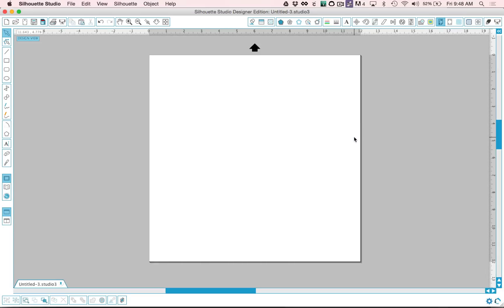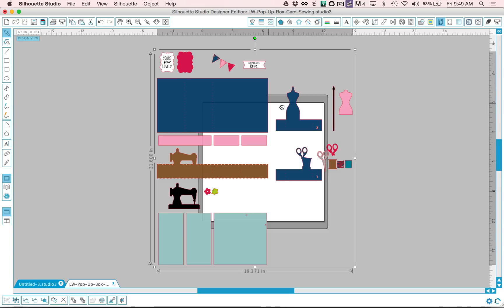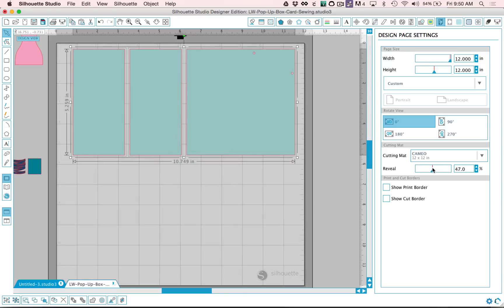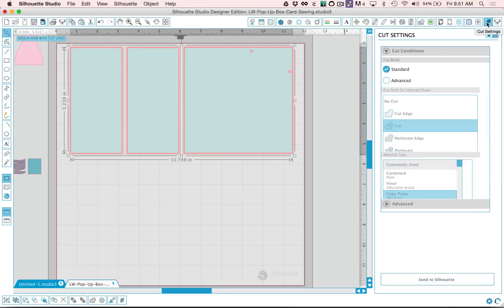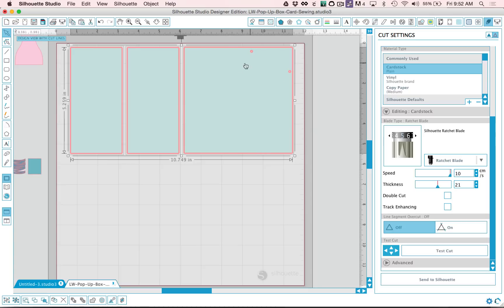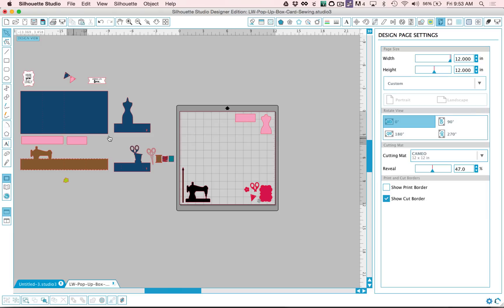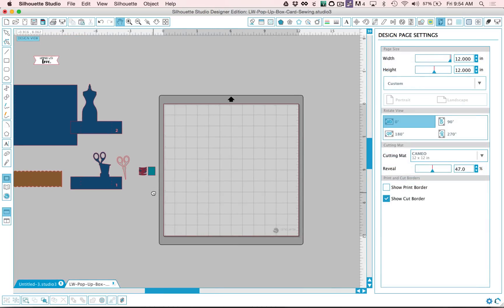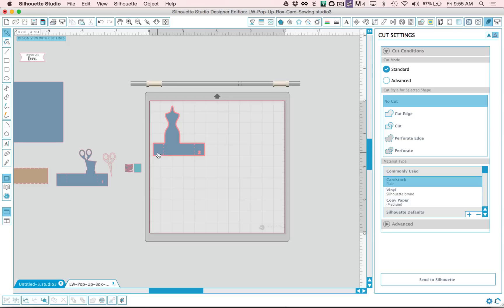Silhouette Studio: How to Cut a Paper Crafting Project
Follow along as Lori Whitlock walks you through the process of opening an SVG or Silhouette Studio file and preparing it for cutting. Learn some tips and tricks to cleanly cutting cardstock along the way.